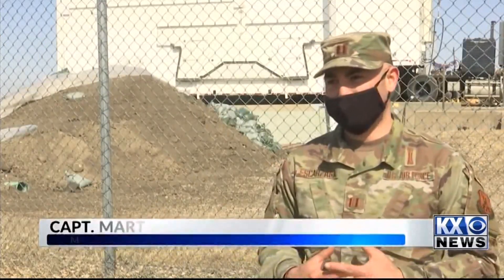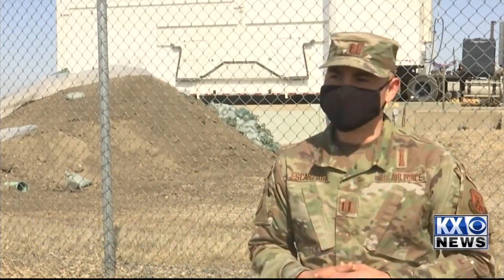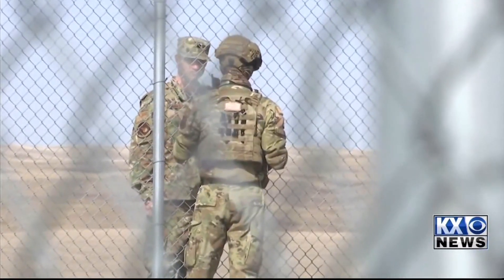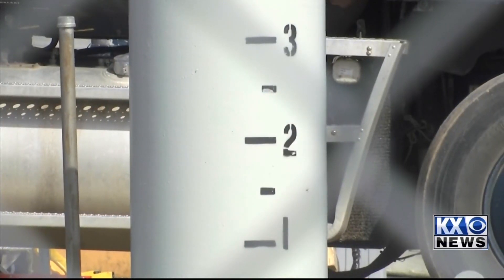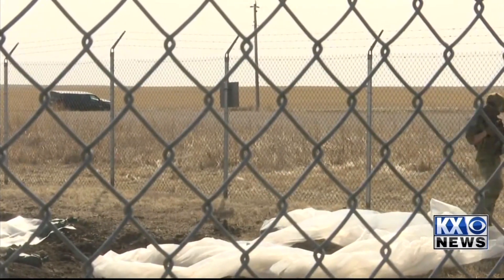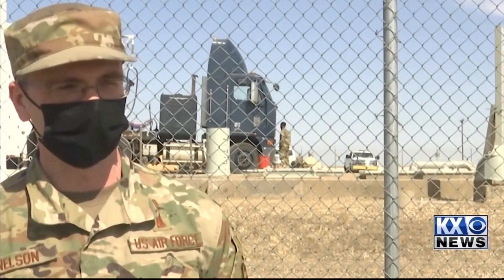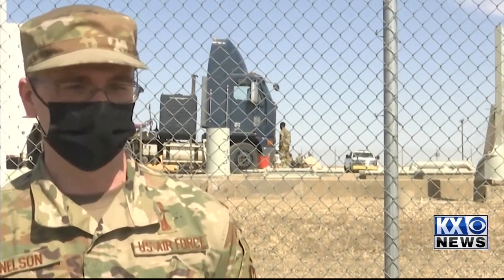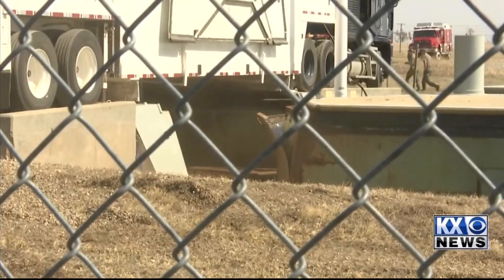MAFB Missile Launch Simulation